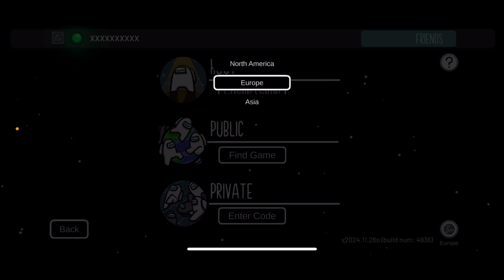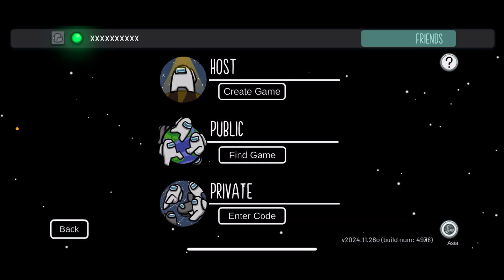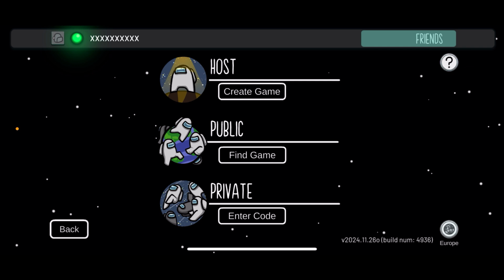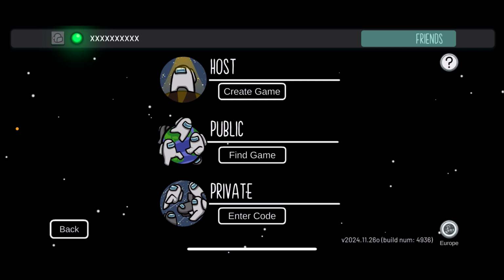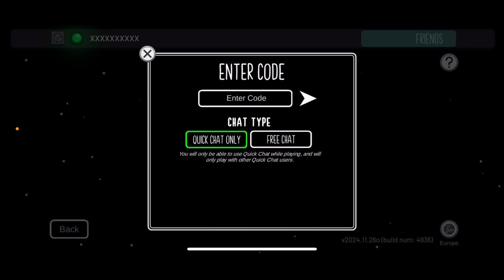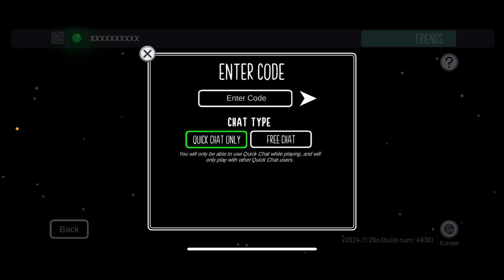How To Join Friends in Among Us (2025)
Want to know how to play with friends on Among Us? Want to know how to join friends in Among Us? In this video, I show you How To Join Friends in Among Us 2025 step by step